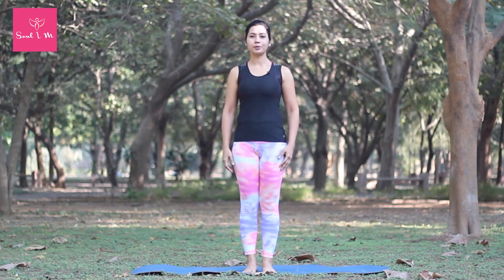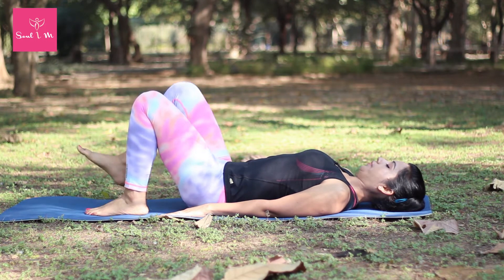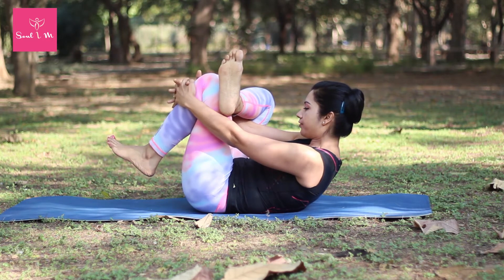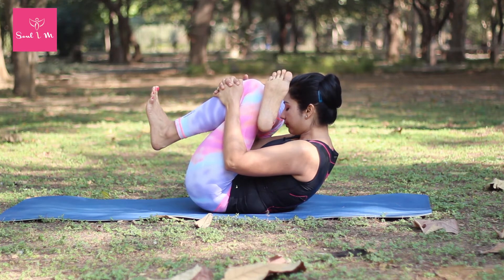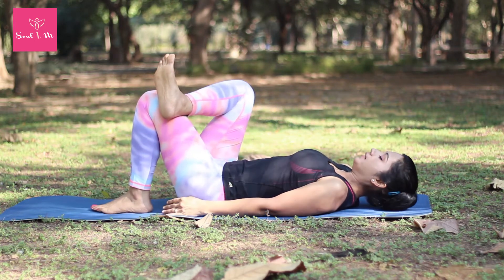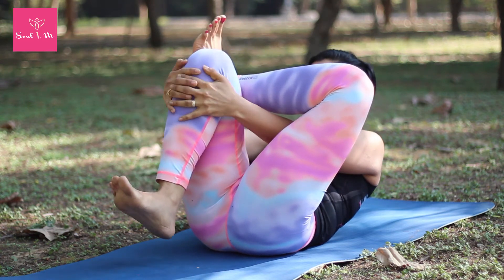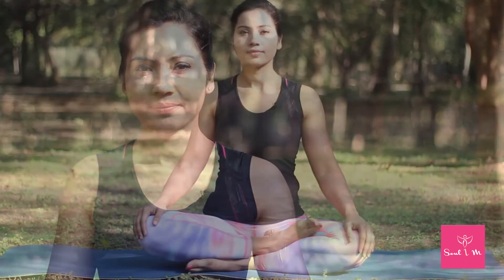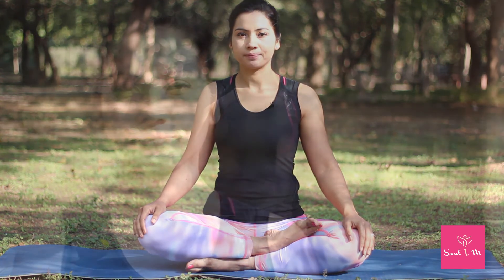Thread the Needle Pose Beginners Yoga for back pain │Soul I M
A consistent yoga practice that includes poses for spinal extension can help maintain the health of your spine. Fortunately, there are back bends that are appropriate for yoga students at all levels of practice.

Beginners

Thread the Needle Pose

To really target the source of your back pain, you can’t beat Thread the Needle Pose. Lie on your back with your knees up, and your feet and shoulders touching the floor. Place your right foot over your left thigh, then reach your right hand through the triangular gap between your legs. Reach around your left thigh with your left hand to clasp your fingers together, and slowly pull back so your knees are brought toward your chest. Don’t strain or pull too hard. Take a few deep breaths; then relax your body and repeat with your other leg.